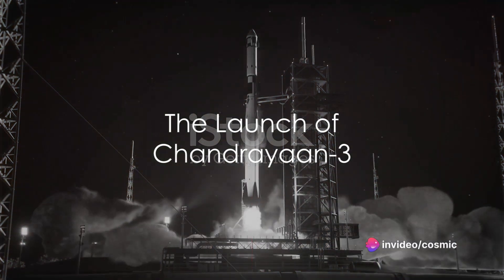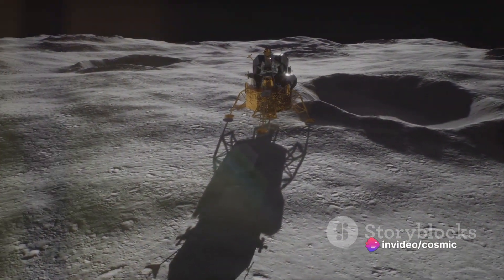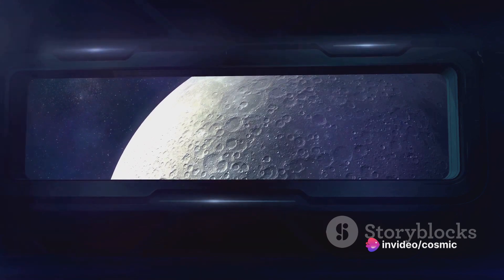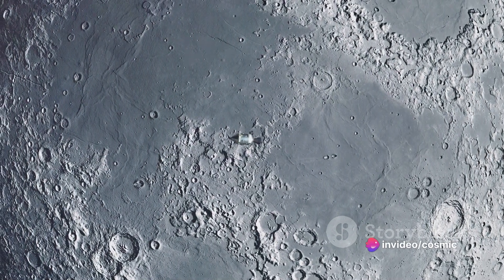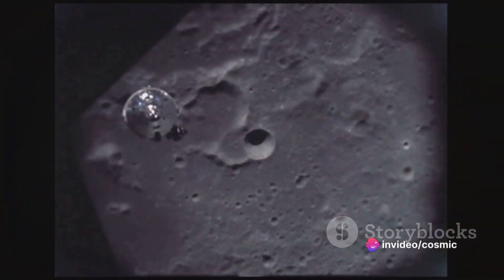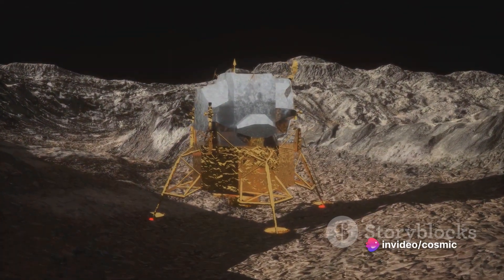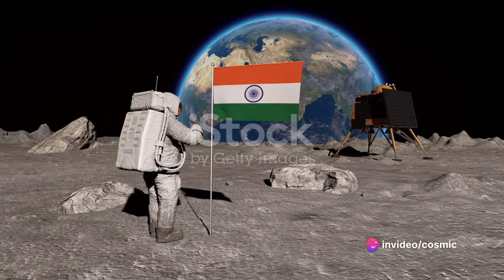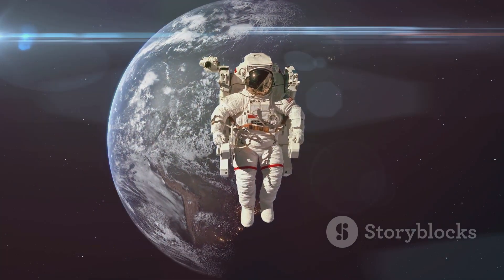Chandrayaan 3 India's Triumphant Moon Land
Title: "Chandrayaan 3: India's Triumphant Moon Landing 🚀🌕 | A Leap into Lunar Exploration!"

Description:
Witness history in the making as India embarks on its triumphant journey to the Moon with Chandrayaan 3! Join us as we follow the mission's incredible voyage, from liftoff to touchdown, as it aims to conquer new frontiers in lunar exploration. Discover the cutting-edge technology behind Chandrayaan 3, learn about its scientific objectives, and marvel at the achievements of the Indian Space Research Organization (ISRO). Be part of this momentous occasion as India's aspirations reach for the stars and beyond.

1.
2.
3.
4.
5.
6.
7.
8.
9.
10.
11.
12.
13.
14.
15. BeyondBoundaries 🌌🇮🇳